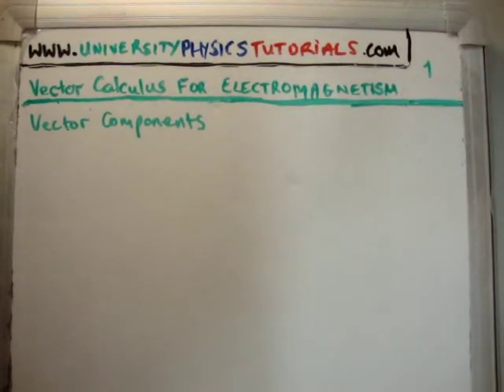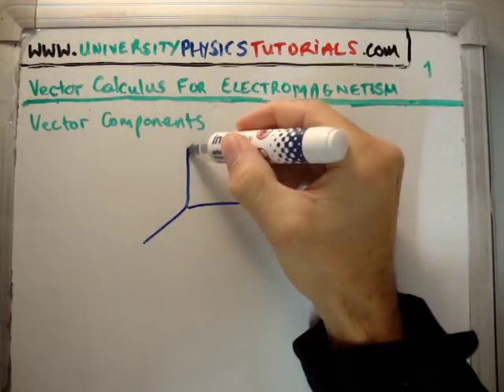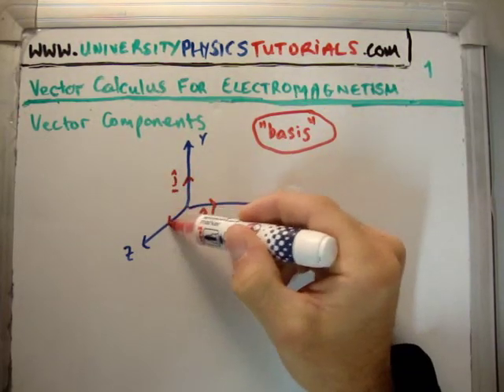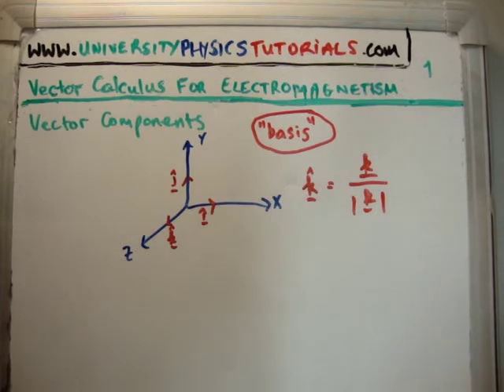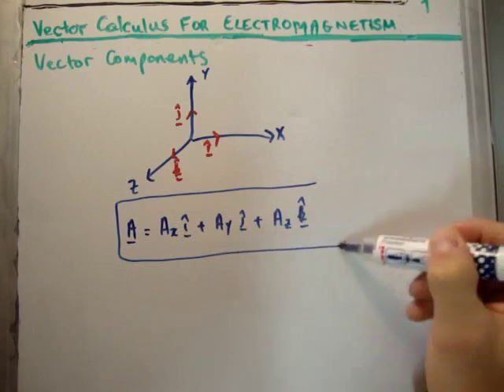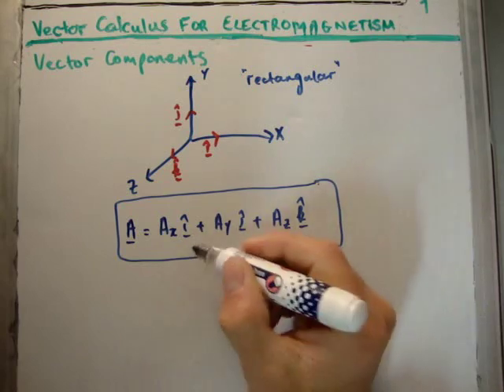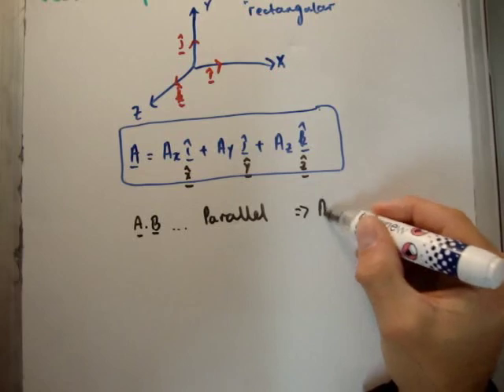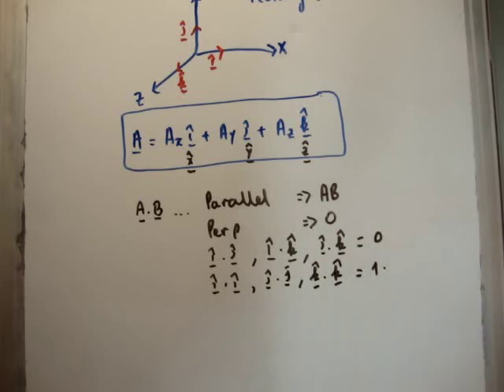Vector Calculus for Electromagnetism 1 : Vector Components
In this video I continue with my tutorials which cover the necessary vector calculus for classical electromagnetism which is pitched at university undergraduate level. Specifically I discuss the components which we use as a basis in the rectangular coordinate system.